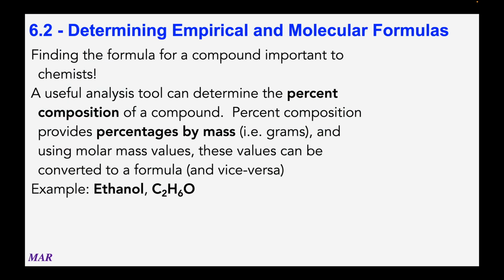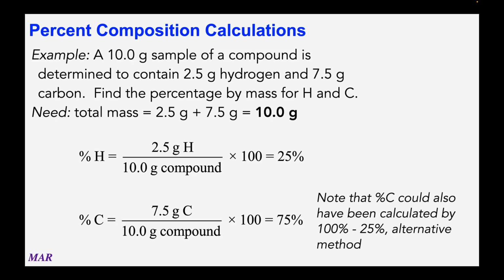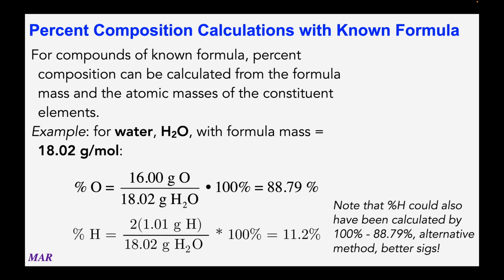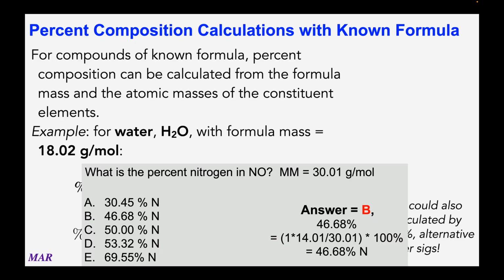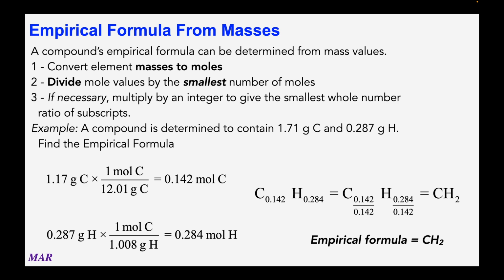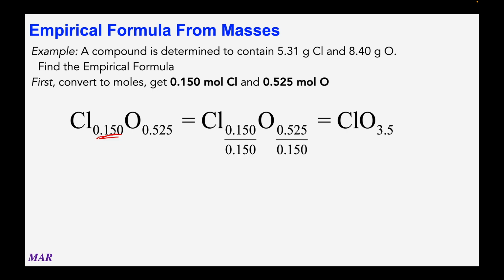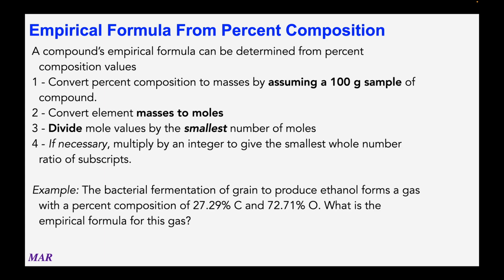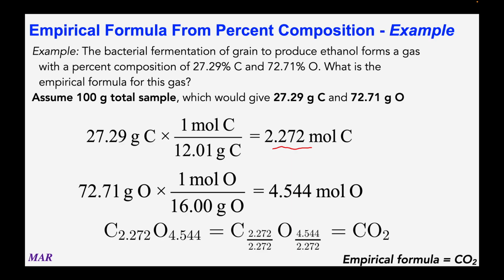(old version) CH 221 Screencast "Empirical Formulas"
(old version) "Empirical Formulas" - a Screencast from Chemistry 221 for students of Dr. Michael Russell's classes at Mt. Hood Community College in Gresham, Oregon, USA.